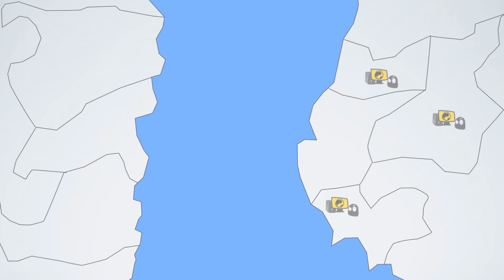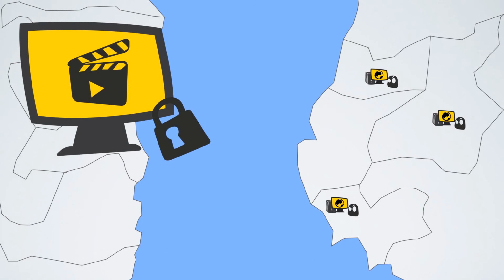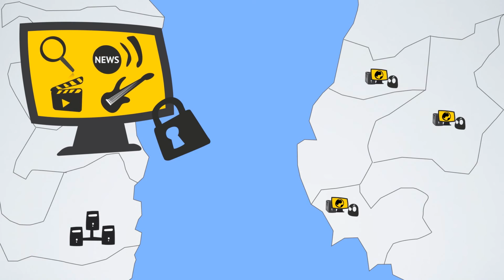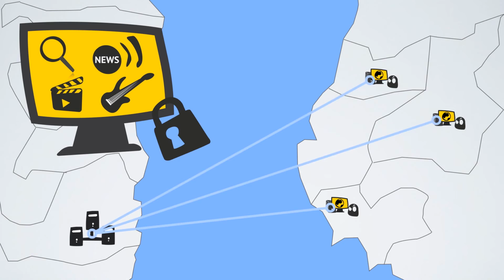FREE VPN - Download secure VPN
Get your FREE VPN download at link above. Learn how to get free VPN for firefox. Your very own secure VPN.

Virtual Private Network is a network within a network. This is very popular with businesses that have people working remotely. Basically what we have here is a utilization of the network already provided by the internet. The internet infrastructure can be used as the network for remote employees to access their corporate systems.

Corporate environments have a far greater need for tight security. This is achieved by creating a VPN (virtual private network) on top of the normal internet connection. This type of connection allows for greater security and encryption.
Only authenticated users can access the corporate network and the data being transferred cannot be intercepted.

So this VPN (virtual private network) connection is being run through the internet public network.

Two components are needed to make this scenario work. First, there needs to be a corporate server setup which has the server VPN software installed (and a good router with a firewall). The next would be to have the client VPN software installed on the remote employees machines. Once the client machine is on the internet, they would use the VPN client software to communicate to the corporate server VPN where authentication occurs. Once the server identifies the connecting client as a valid machine, access to the network is granted. From then on all information to/from the client to the server is traveling along this virtual private network and is protected by the additional layer of encryption and security provided.

Finally, there can be a cost savings if determining whether a leased line or VPN is for you. Leased lines can increase in price based on the geographic distance between sites. A virtual private network does not and in fact is more scaleable. (This is a general statement ONLY. It's best to consult with your communications broker prior to making this decision. A broker will be able to provide much more information when compared to speaking with a specific vendor)

VPN is definitely a viable option for businesses small and large that have remote employees, need site-to-site access with remote offices or secure dial-up connections.

This article is just a very general overview. You should use this only as a starting point to even determine whether or not this type of technology is for you. During your evaluation of this technology, you should consider what type of implementation your looking to do; remote access, site-to-site, secure dial-up. Additional areas to research would be security, firewalls, encryption, server type and IPSec (internet protocol security protocol).